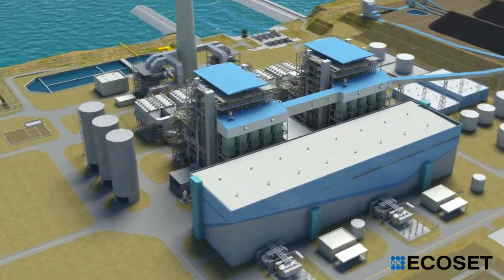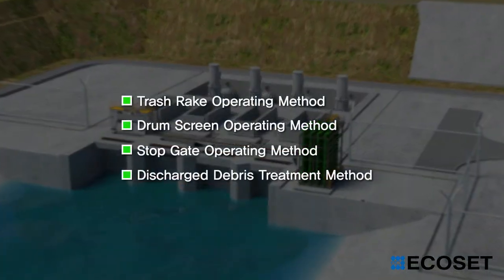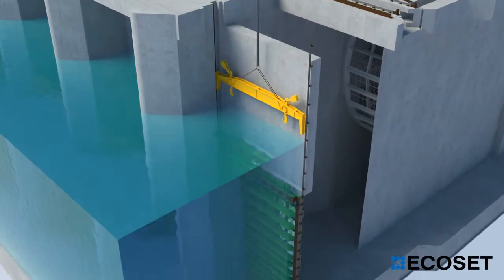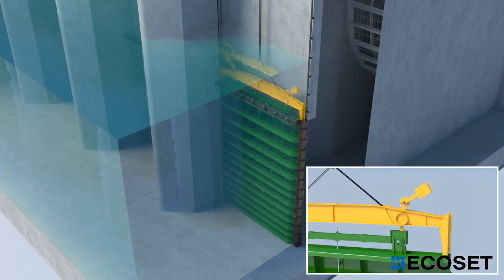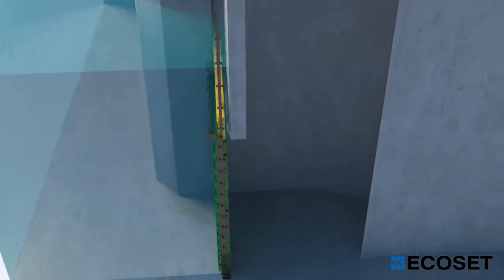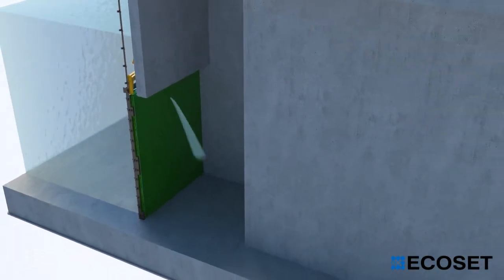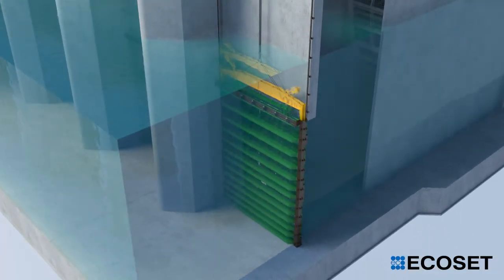Intake Facility 운전원리 20190305 영문